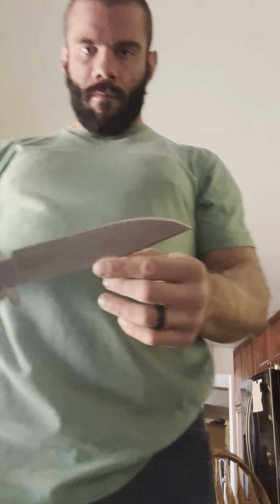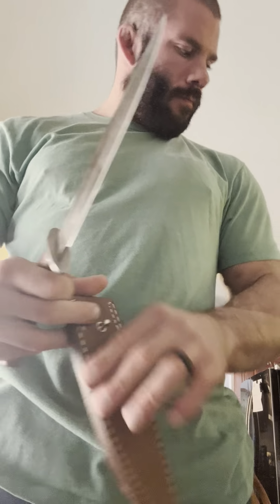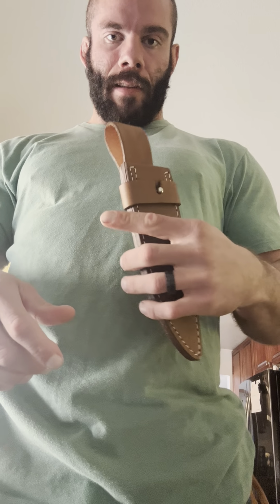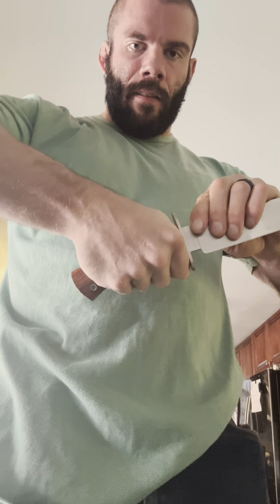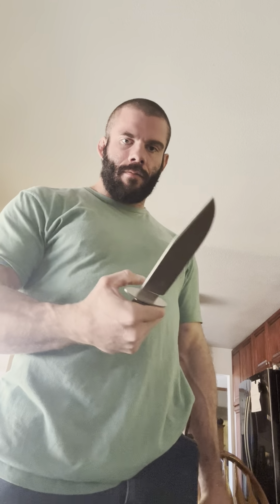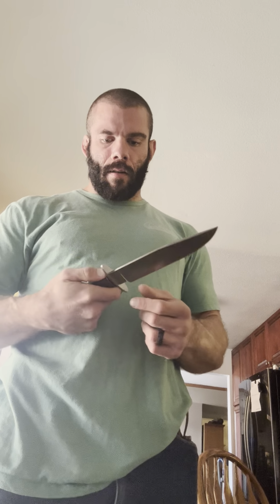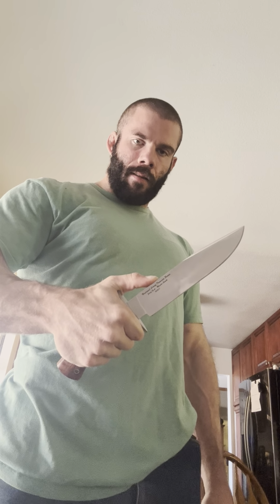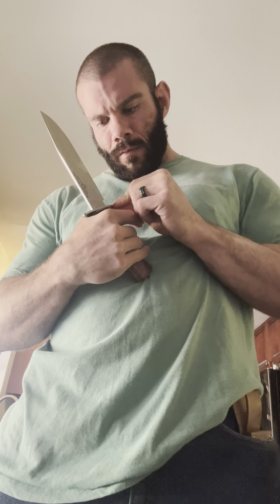Camillus ovb Jerry Fisk bowie